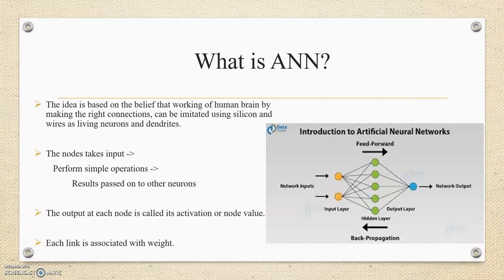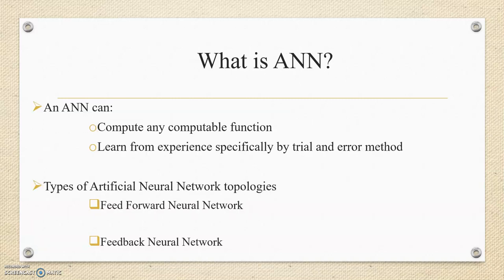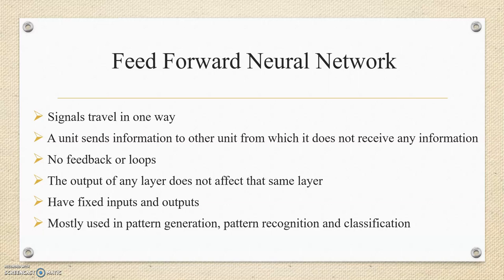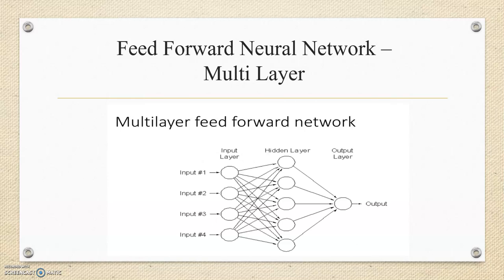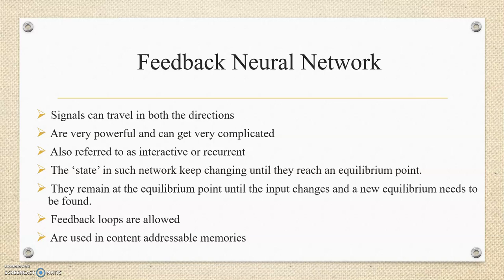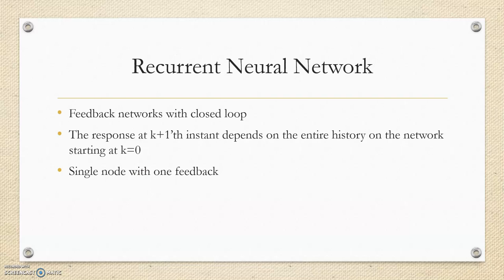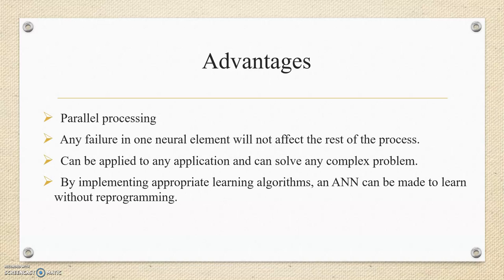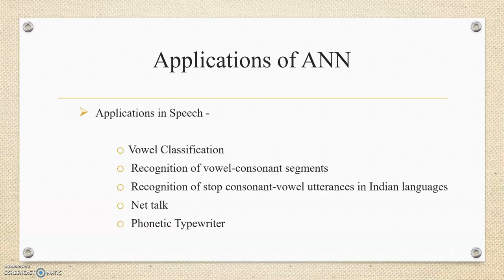Network topologies of Artificial Neural Network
In this video, I have explained the general idea about ANN and network topologies of ANN, the Advantages, Disadvantages, and Applications of ANN.

Hope you find this video helpful. This is my other college assignment in Predictive Analytics.